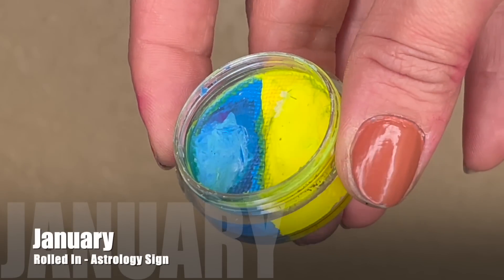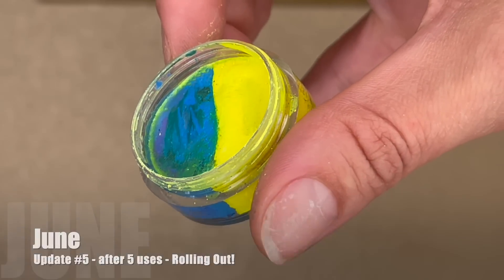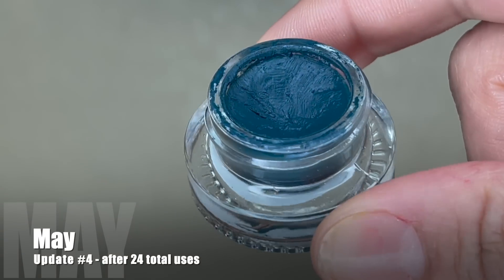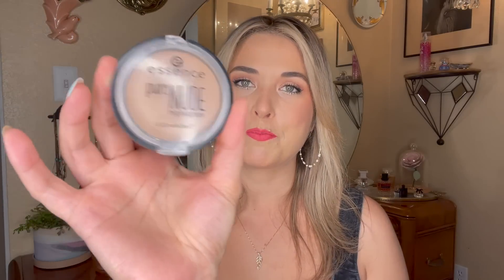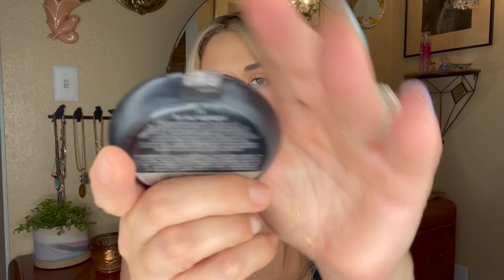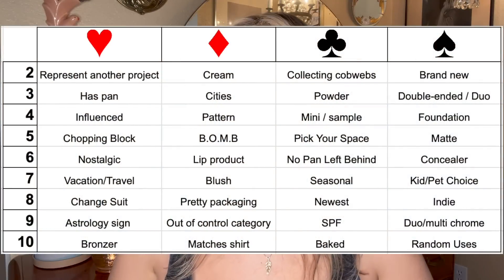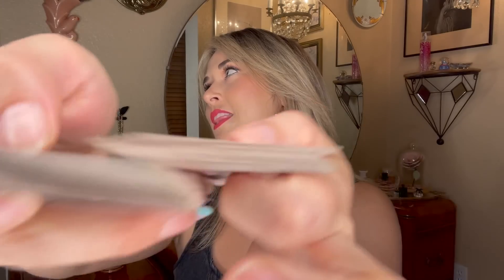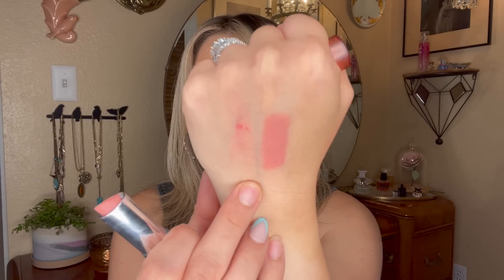Deck of Panning 2023 // Update #5 // June Baby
Deck of Panning - June 2023 - Update #5

I LOVE this project and it is my 2nd year doing it. This project runs from January 20th to December 20th, and this is my 1st update. Thank you Emily from @emilynmax for starting this project and sharing it with the panning community! This is such a fun project that turns panning into an interesting and challenging game.

Products Mentioned:

SUVA Beauty Doddle-Doo
ColourPop Creme Gel Liner - Fast Lane
Essence - Pure Nude Highlighter
KVD Liquid Lipstick - Berlin
Revlon Matte HD Lip Color - Addiction
NARS Creme Bronzer - Laguna
Essence Matte Lipstick - shade 01
Milani Baked Blush - Luminoso
Oden’s Eye Jewels and Gem eyeshadow palette